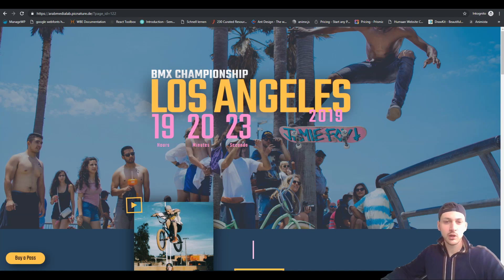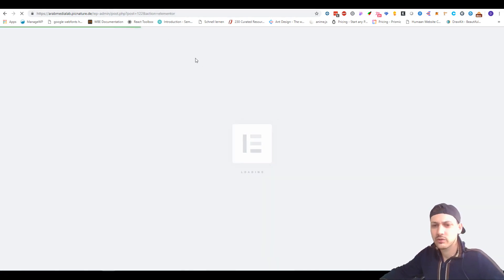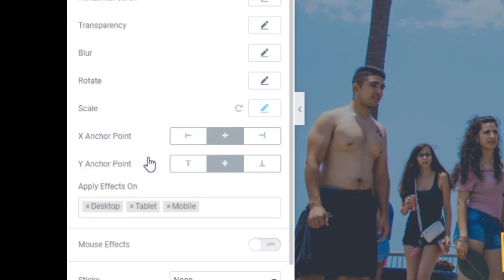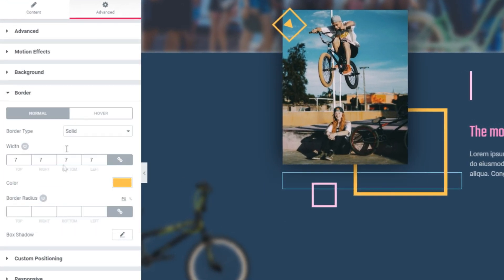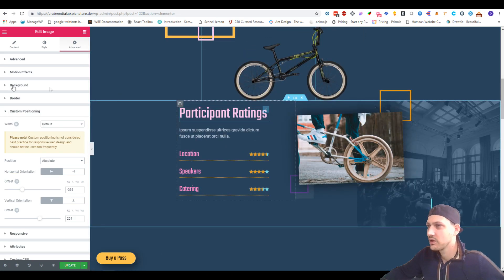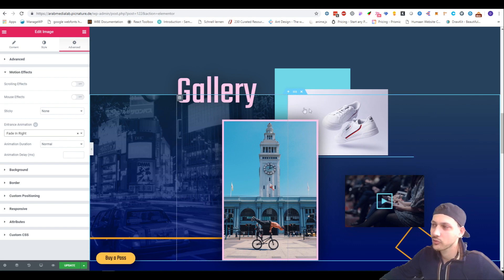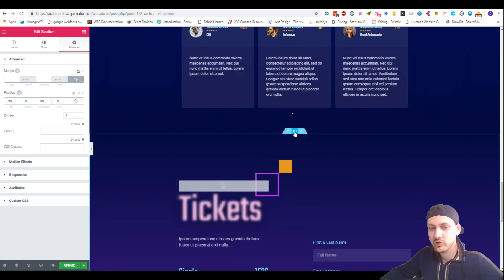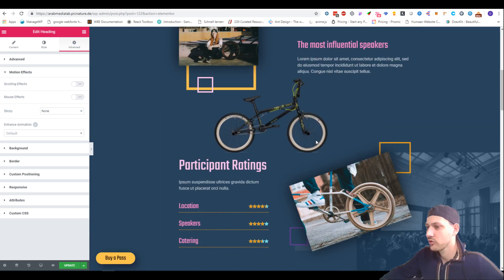How to do Motion Effects with Elementor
Static websites are boring. Learn how to animate everything and make your site more interactive.

Share a like and follow if you enjoy the content.